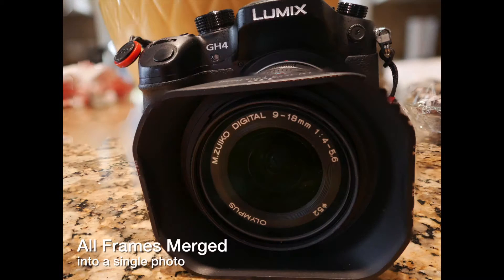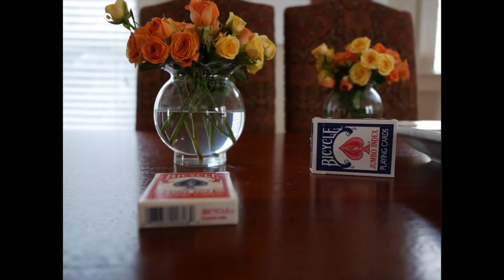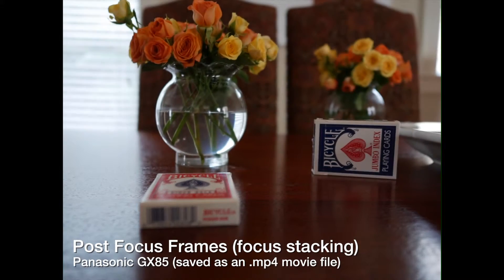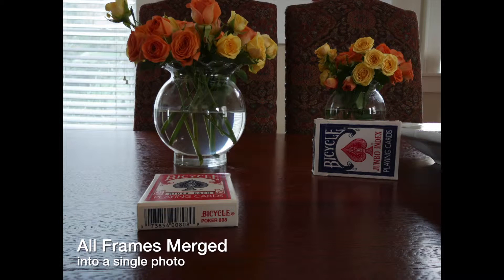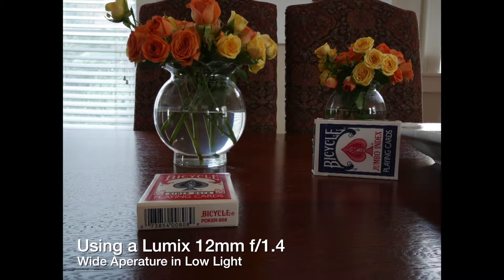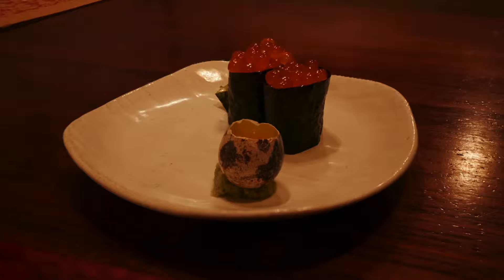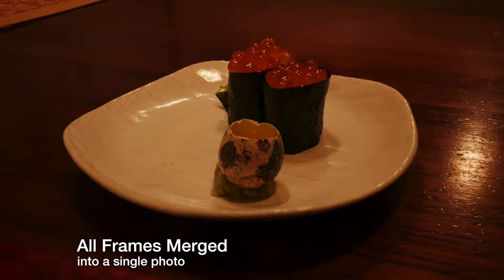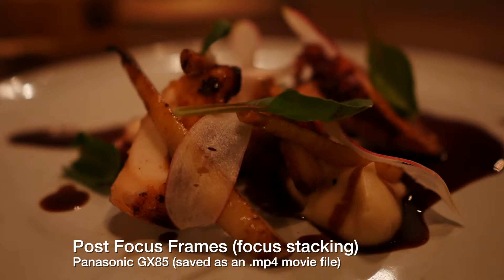GX85 - in-Camera Post Focus Processing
Here's some real-life examples of what you can do with nothing but a camera and good subject matter.   First, I show the stacked photos, which Panasonic saves as an MP4 in the camera, and then the merged result.

Obviously this is best for macro type photography, especially small objects and food.

"Focus Stacking" has been around for some time.  Panasonic has had automated/easy to use  "Post-Focus" features for a few years.  But you still had to "merge" the stacked photos in Photoshop.   With the latest firmware update, the GX85 now merges stacked photos in the camera.   AMAZING, cameras now do complex Photoshop-like processing of multiple photos.

If you want to learn the techie details, here's YouTube w/specifics
- In-Camera Focus Stacking feature on the GX85 — PhotoJoseph’s Photo Moment 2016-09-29